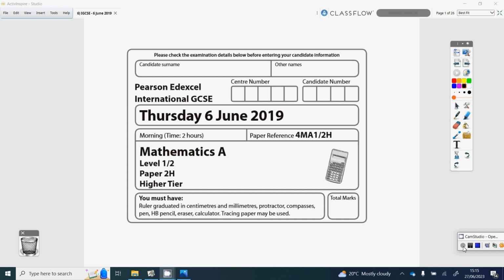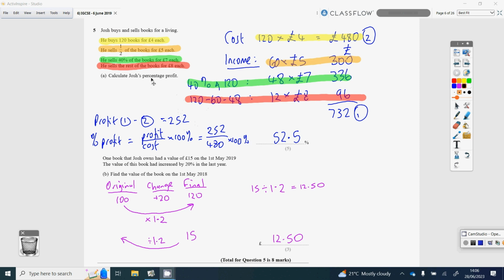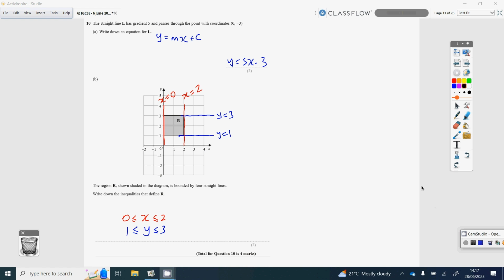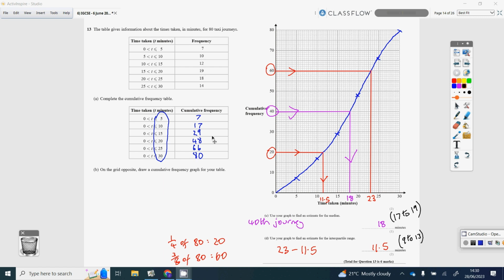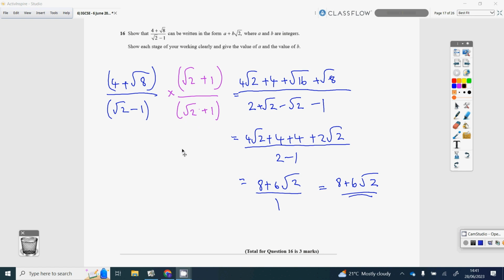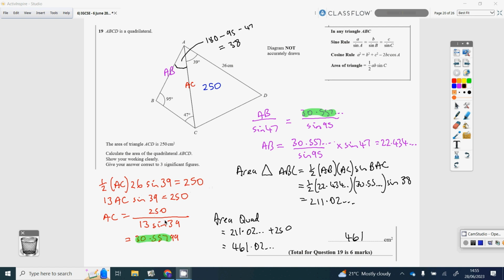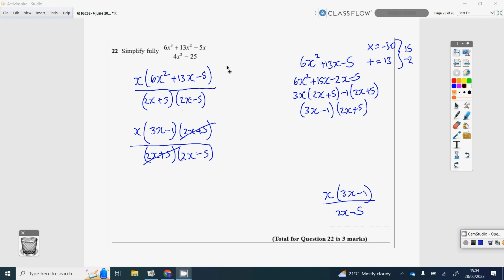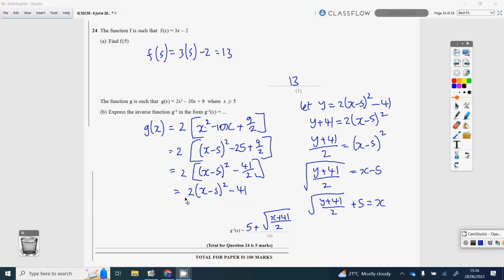6) Edexcel IGCSE Maths Higher Tier 2 - 6 June 2019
6) Edexcel IGCSE Maths Higher Tier 2 - 6 June 2019
Where each question starts:
Q1) 00:08
Q2) 01:23
Q3) 02:25
Q4) 05:32
Q5) 06:13
Q6) 08:53
Q7) 09:58
Q8) 11:27
Q9) 12:34
Q10) 14:55
Q11) 17:23
Q12) 19:19
Q13) 22:01
Q14) 24:35
Q15) 26:42
Q16) 29:34
Q17) 31:44
Q18) 34:20
Q19) 37:21
Q20) 39:42
Q21) 41:25
Q22) 43:35
Q23) 46:11
Q24) 51:35